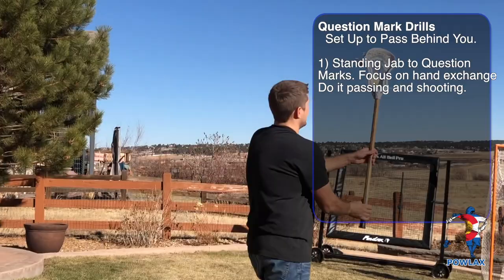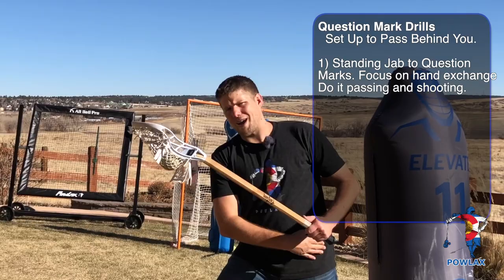Question Mark Technique and Drills | POWLAX Backyard | Lacrosse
Question Mark Technique and Drills!

Support the POWLAX mission of creating free in-depth lacrosse coaching content by becoming a Member at POWLAXMasterCoach.com.  For $5 a month, you will gain access to over 200 pages of Playbook that correspond to the videos. Help POWLAX Grow The Game!

Partners and Deals
Elevate Lacrosse | The 11th Man